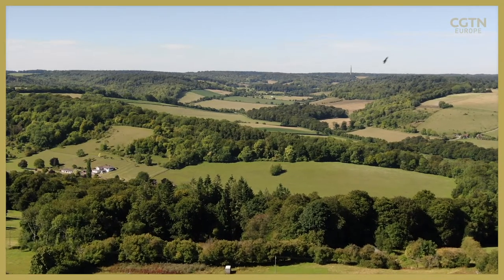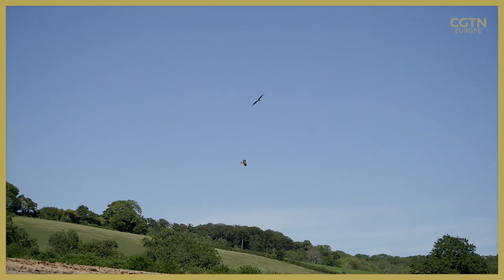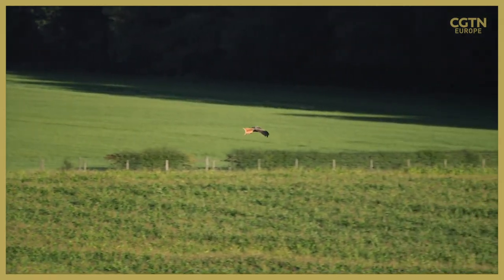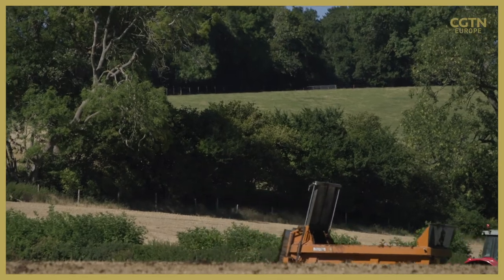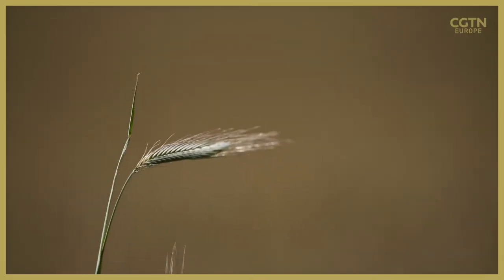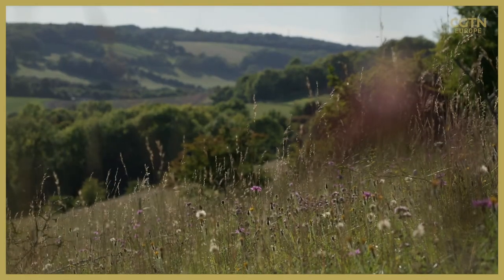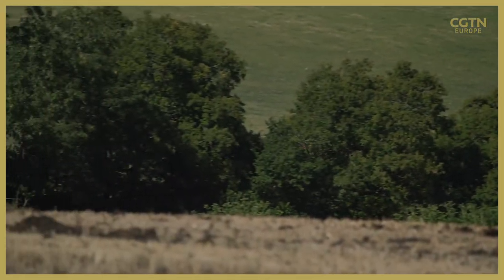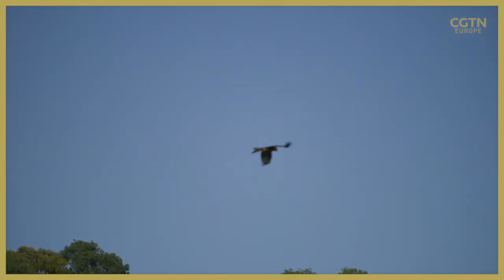Red kite population soars after a 30-year conservation project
The red kite, with its distinctive russet-coloured feathers and forked tail, circles around in a clear blue sky on a late summer's afternoon, soaring effortlessly on thermals, as it scours a recently harvested field for its next meal.

These large birds of prey are easy to spot in the Chilterns Hills in Buckinghamshire, England and their calls echo around the valleys.

But 30 years ago, these hills were silent to their cry. Despite having a presence in the English countryside for 1,000 years, the red kite was relentlessly hunted throughout Victorian times to the point of virtual extinction.